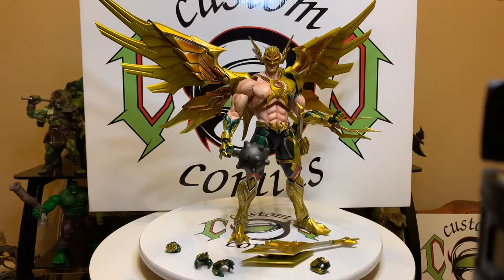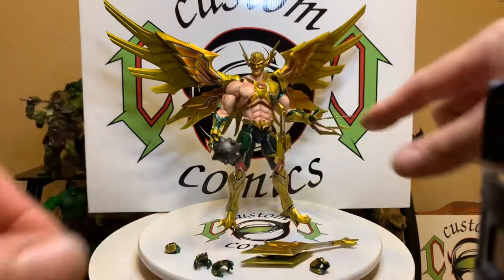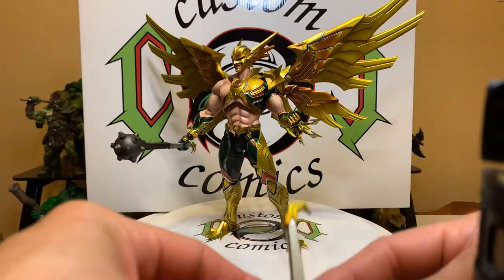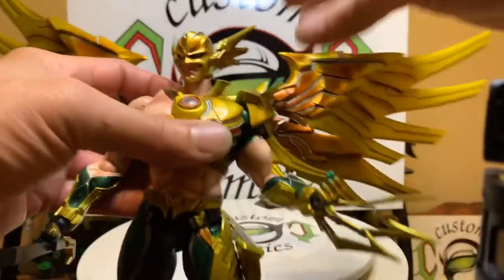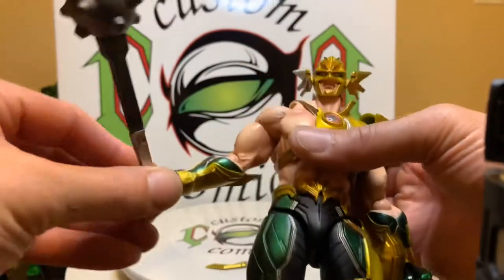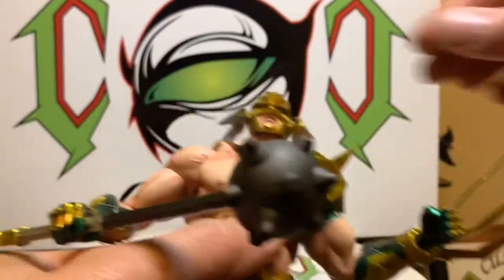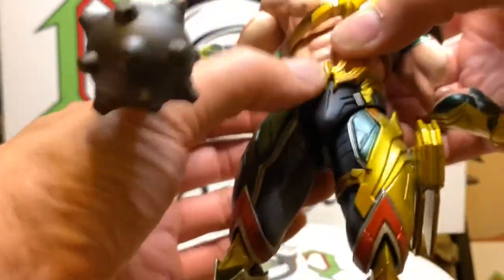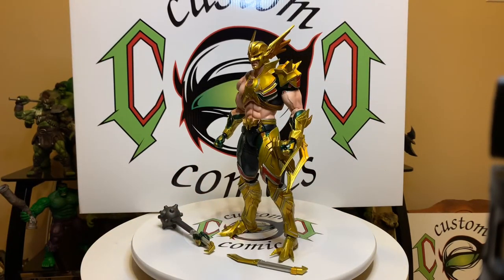Play Arts Kai variant Hawkman Figure